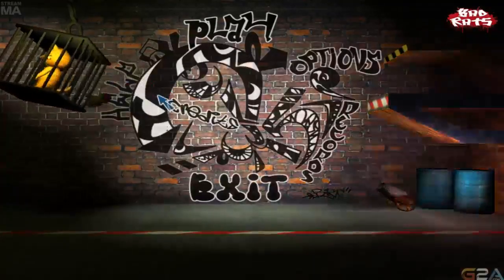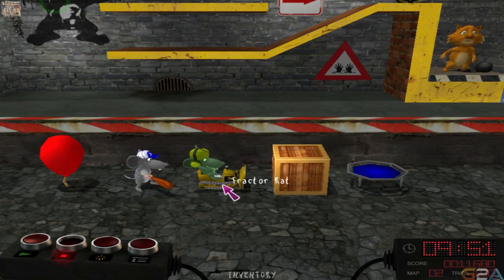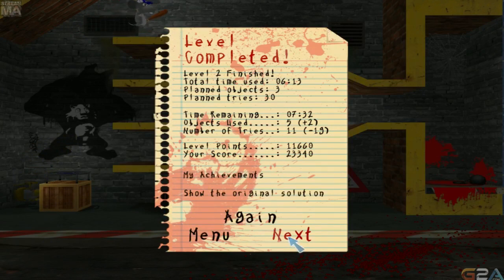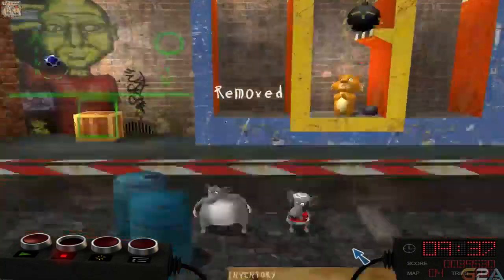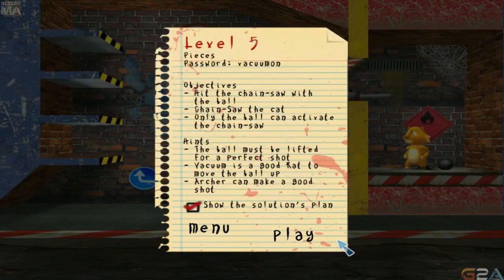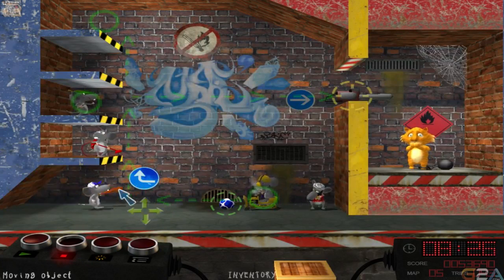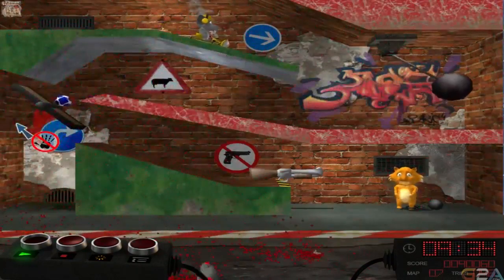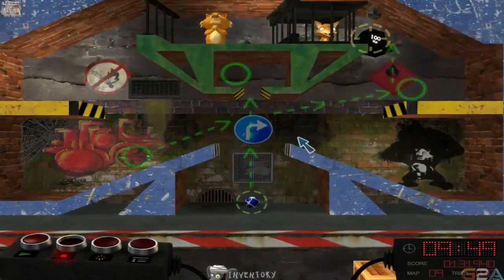Naughty Vermin [07/12/15] [P1]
Bad Rats: the Rats' Revenge